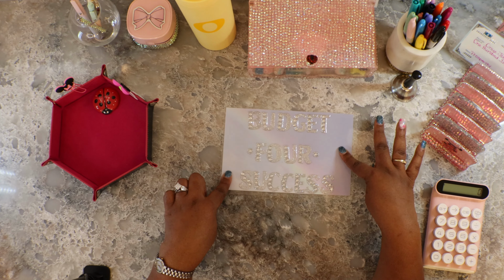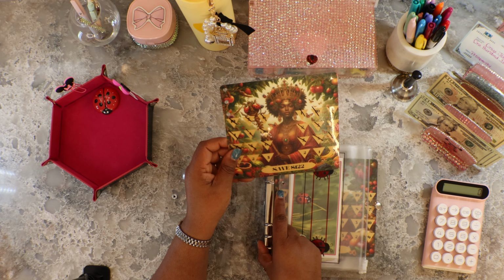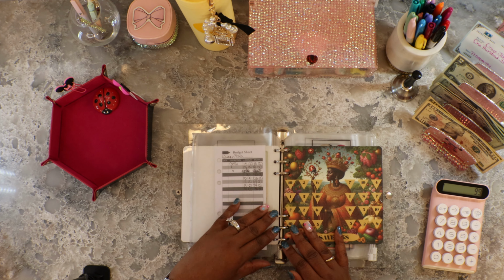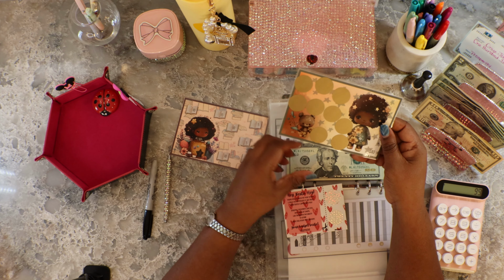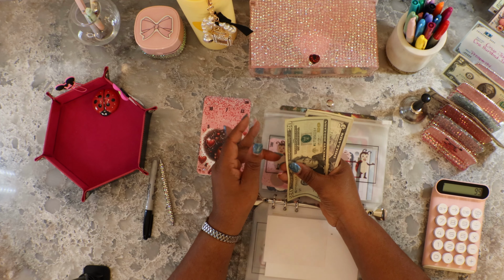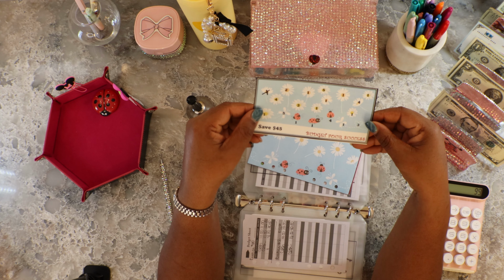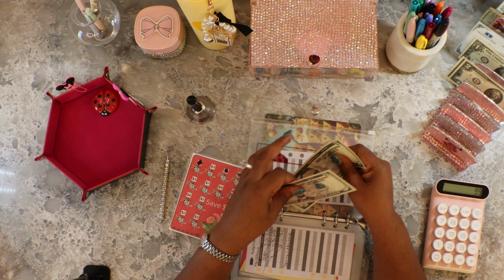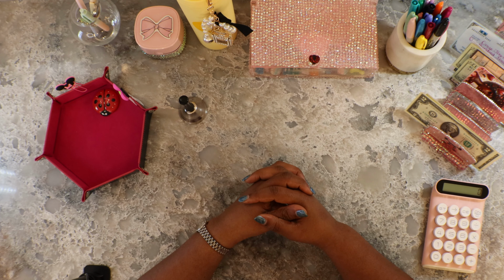Cash Stuffing My Ladybug Binder: The size of a mustard seed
Hi Everyone 🌟 It’s Onyx here, and today we’re diving into the sheer joy of cash stuffing with my adorable Ladybug Binder! 🐞✨ If you think you need a lot of money to cash stuff, think again. Baby steps leads to bigger steps which all gets you closer to your goal.

In this video, I’ll show you how I cash stuff my Ladybug Binder and share tips to make your budgeting journey just as enjoyable.
Cash Stuffing Basics 💵 - A quick refresher on how to start cash stuffing.
Spread the wealth 🐞 - I show you how I used $75 to cash stuff every challenge, finish two challenges and save for France.
Stay Motivated 💪 - Tips to keep the excitement alive in your budgeting routine.
Track Your Progress 📈 - I use savings trackers for each challenge to track my progress.
Budget-Friendly Tips 💡 - Practical advice for maximizing your savings to help you feel prosperous.

Etsy Shops mentioned:
Budget Four Success

Ladybug Savings Binder and Savings Challenges

Cute Scratch off Savings Challenges